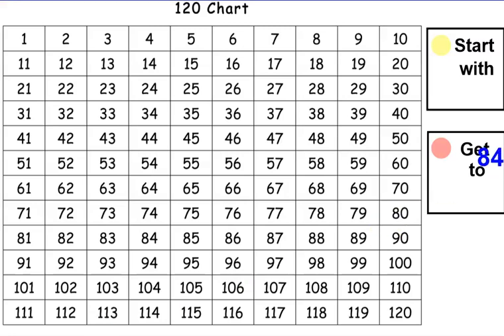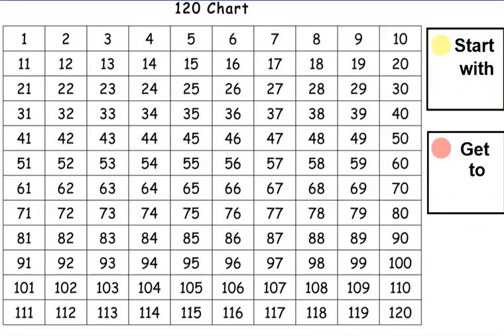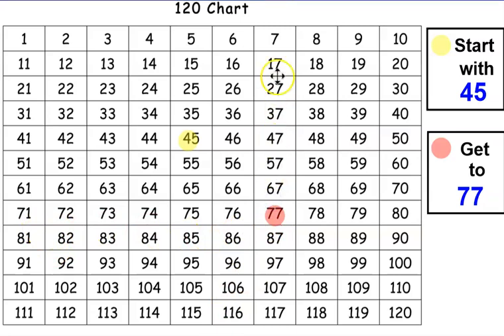Start With Get To Day 16